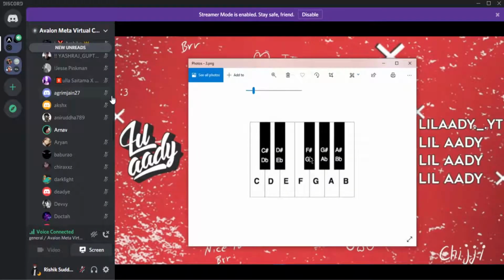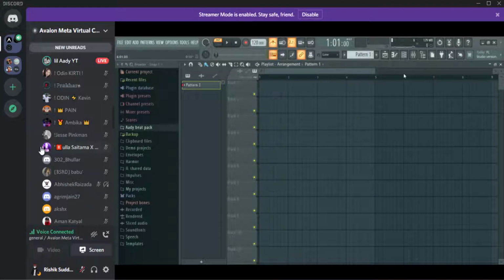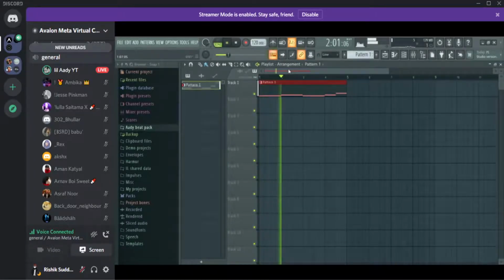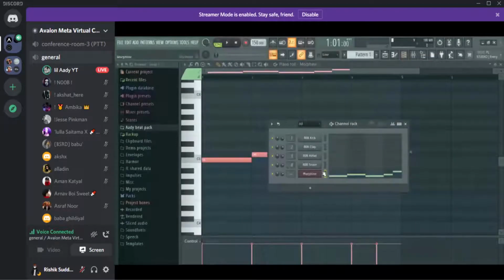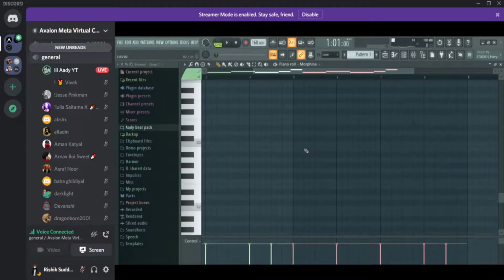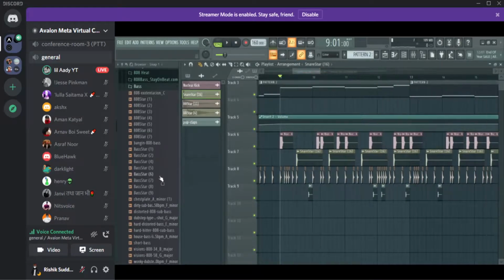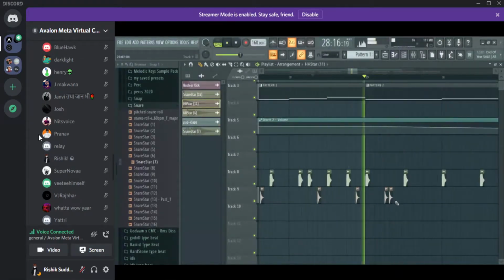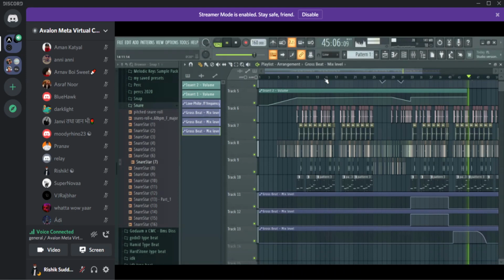Music Production by @lil Aady